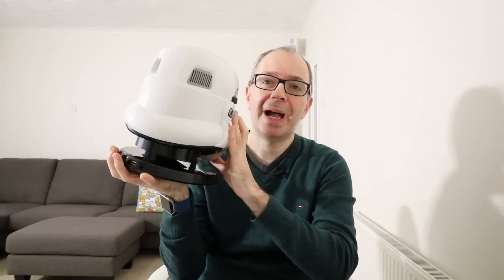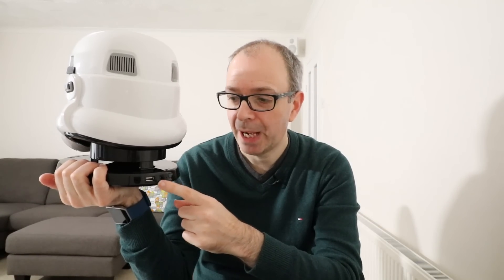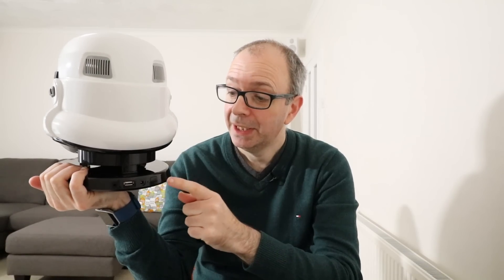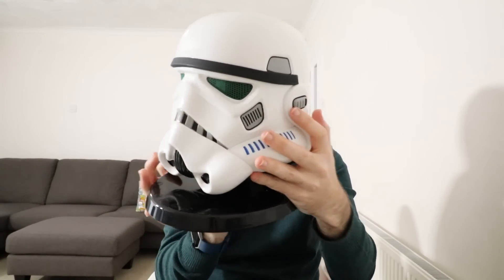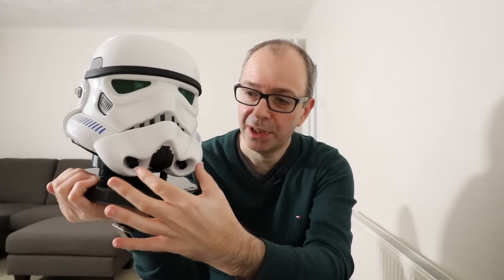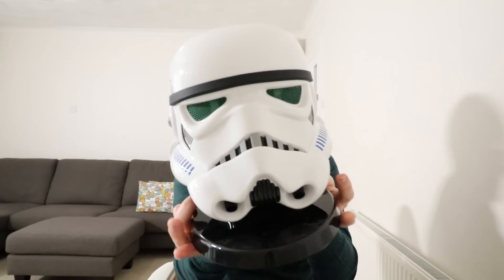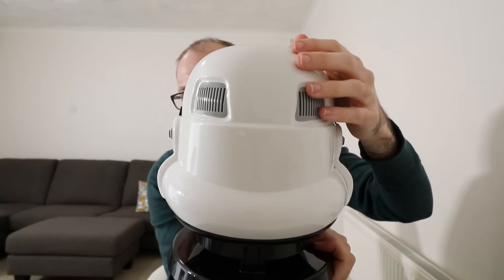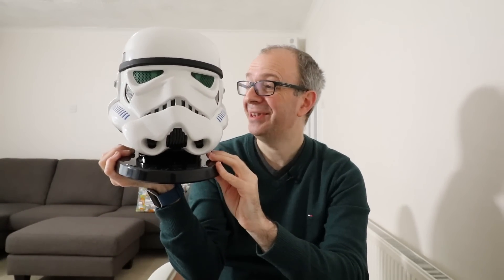Disney Star Wars Stormtrooper Bluetooth Speaker Review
In stock here in the UK